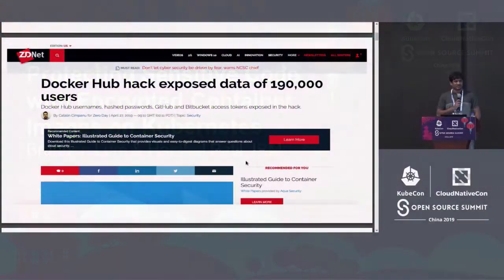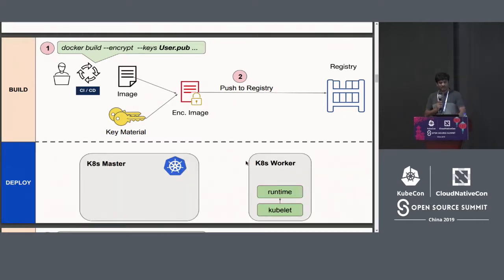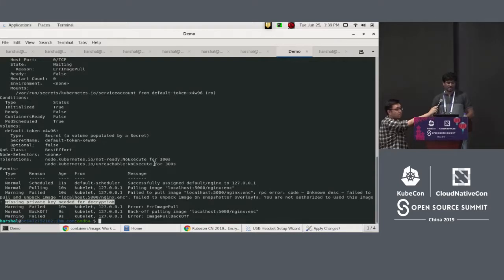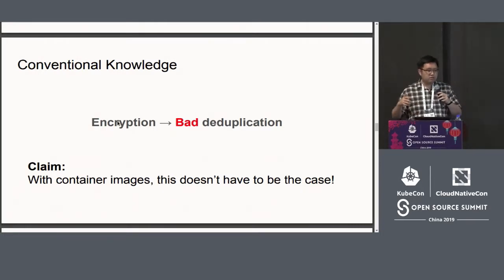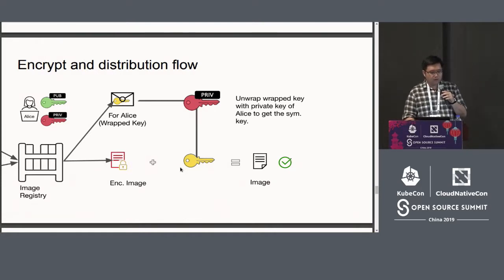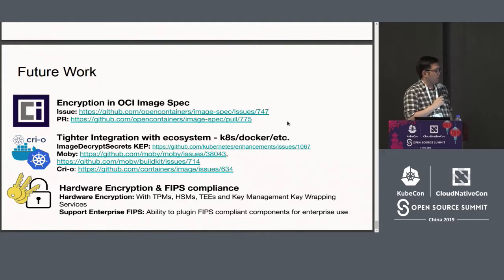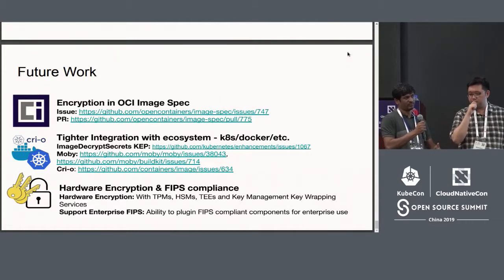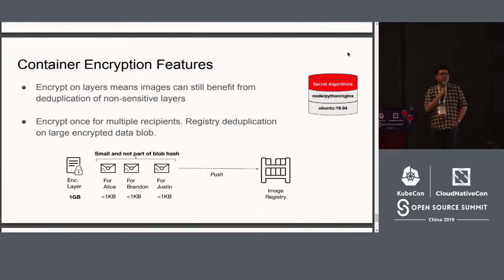Protecting Sensitive Code with Encrypted Container Images on... Brandon Lum & Harshal Patil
Protecting Sensitive Code with Encrypted Container Images on Kubernetes - Brandon Lum & Harshal Patil, IBM

Many enterprises are driven by trade secrets in their code - whether it is a proprietary AI model, or a secret high frequency trading strategy. It is of utmost importance that critical algorithms, proprietary code, or other content that is highly sensitive have minimum exposure unencrypted.    In this talk, we will show the end-to-end process of how users can create an encrypted container during the build process, to running encrypted container images on a Kubernetes cluster with the proposed ImageDecryptSecrets. We will show how the Encrypted Images OCI spec allows fine-grained encryption through leveraging layering of container images. Finally, we will talk about how Image Encryption will integrate into the container ecosystem, and talk about several possibilities for innovation in the container DevSecOps pipeline.